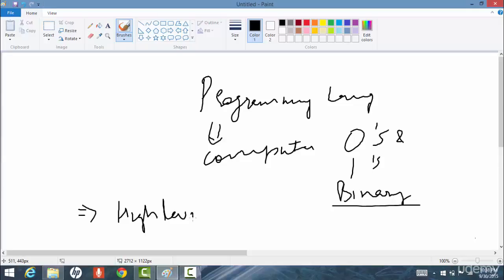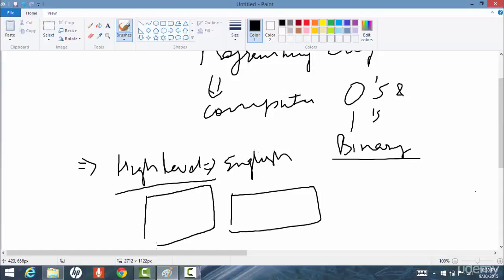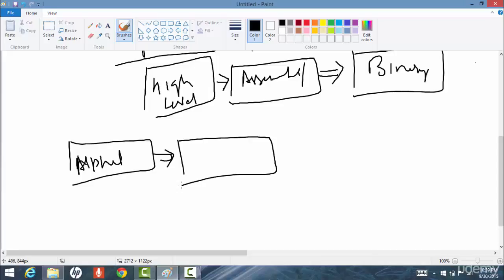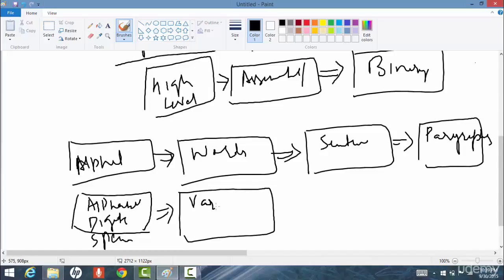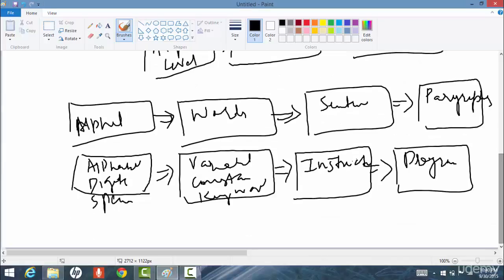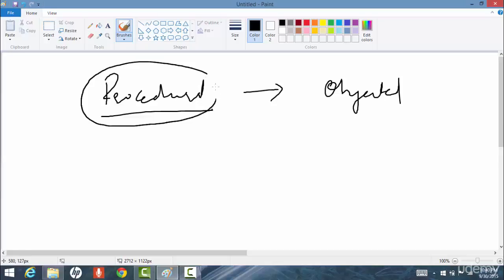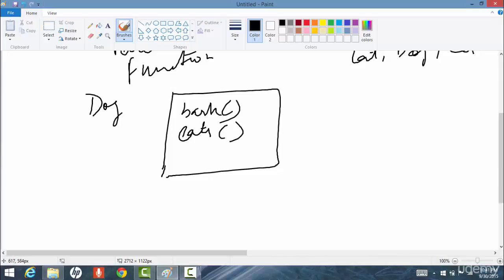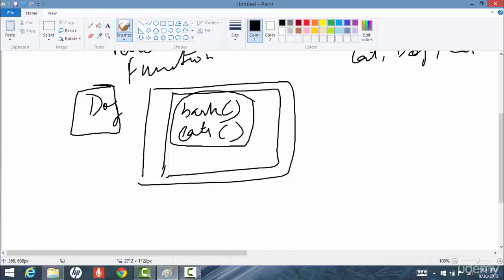What is a Programming Language???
Salesforce Developer Training for Beginners:Basic to Advance
Salesforce CRM Apex: This course covers basic and Advance concepts related to Apex like Triggers, DML operation.